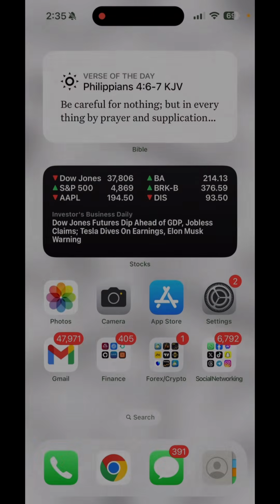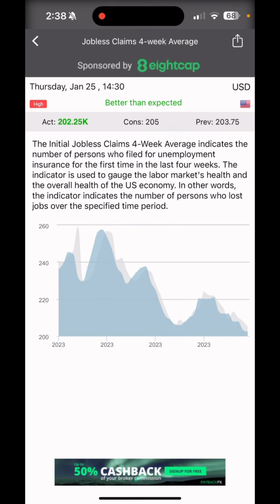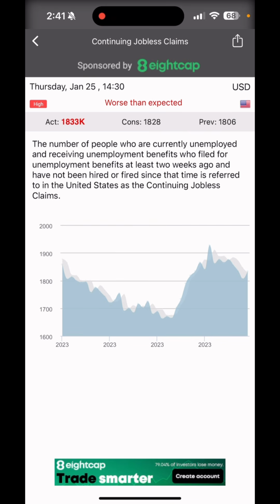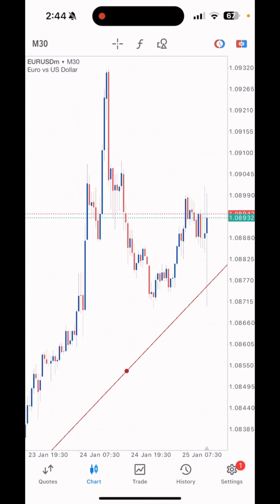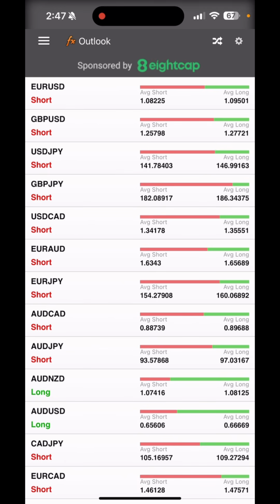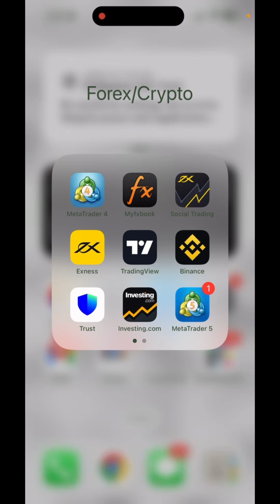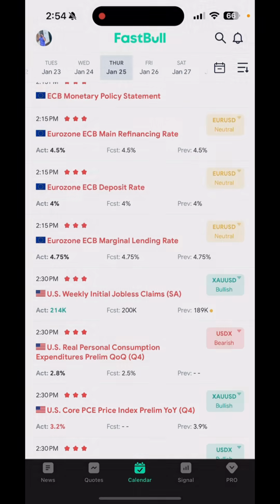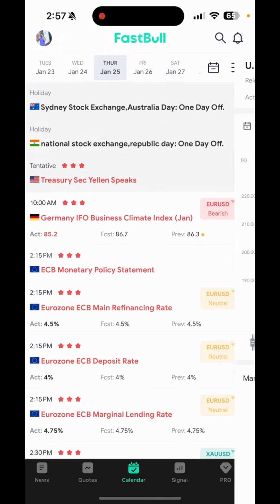WHAT IS FUNDAMENTAL ANALYSIS | FULL GUIDE AND TIPS